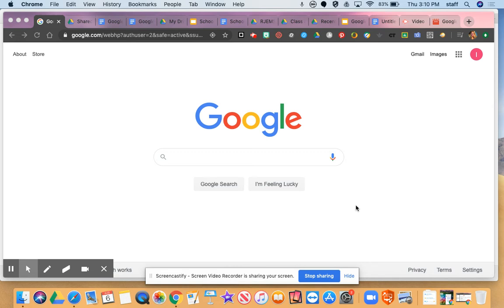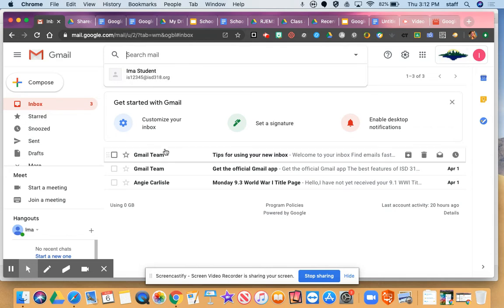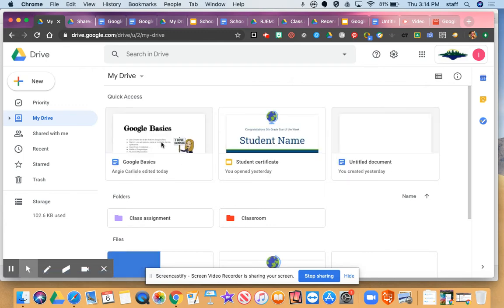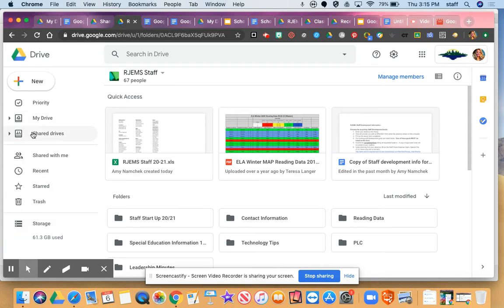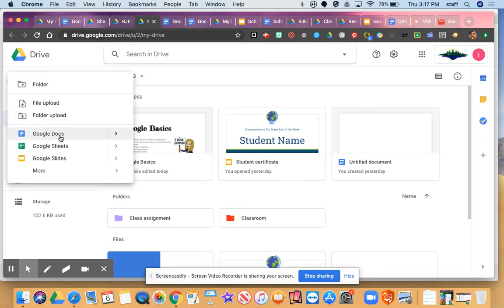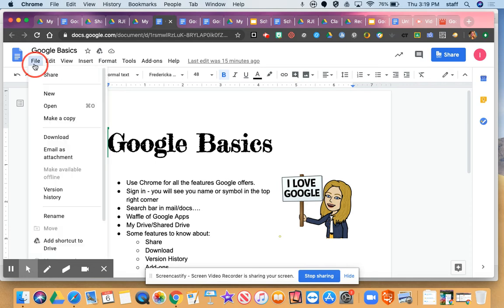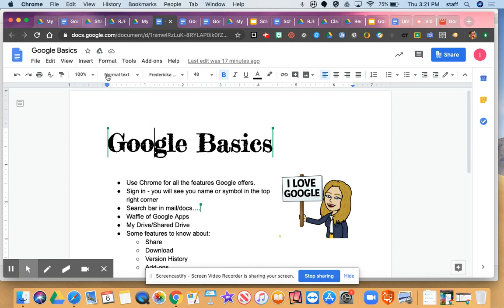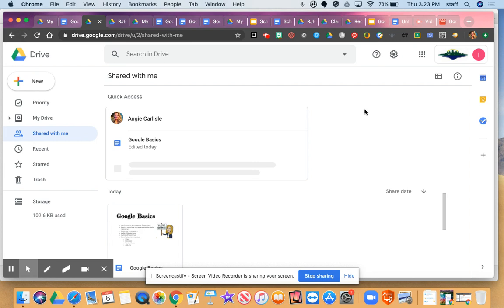Google Basics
Google Suite basics, better search strategies and the Drive